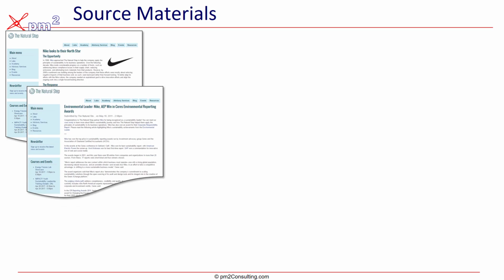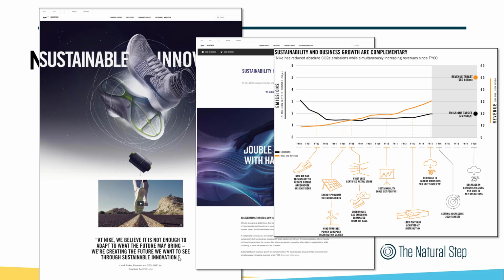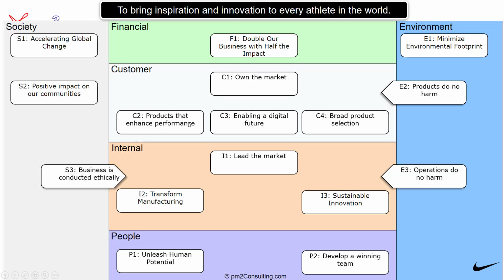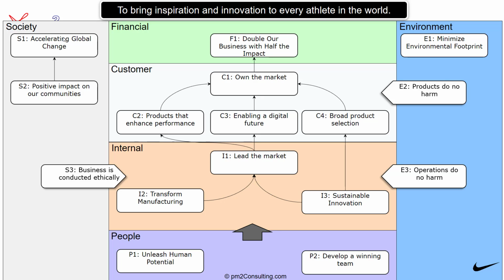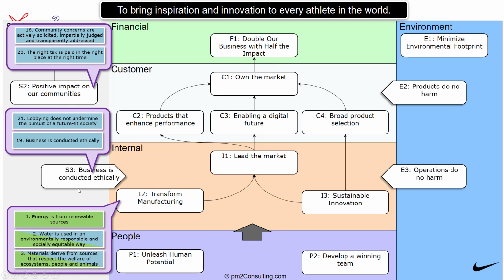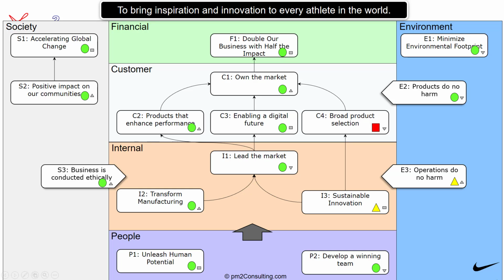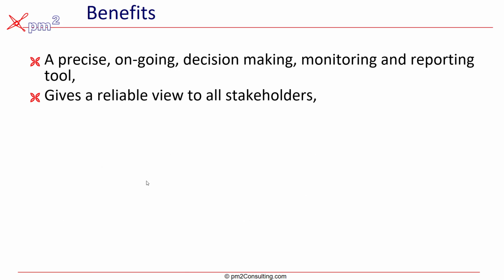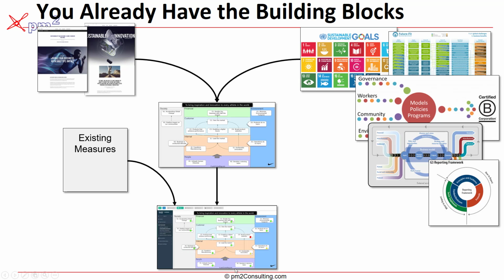Nike Sustainability Strategy Map & Scorecard Case Study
An example of how to make a Sustainability Strategy Map and Scorecard. *Caveat: This case study is created entirely from case-studies published by The Natural Step and information taken from Nike’s current corporate web site.  Nike has not seen or endorsed this presentation.  This presentation does not represent Nike’s formal position or strategy on sustainability.